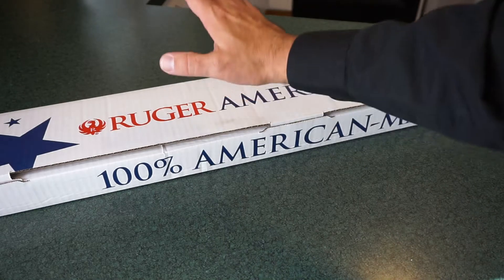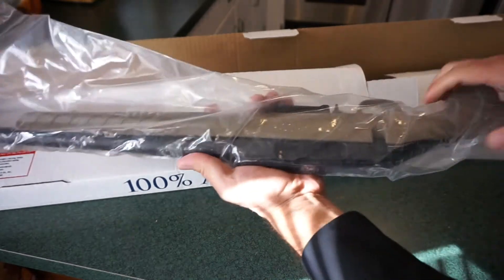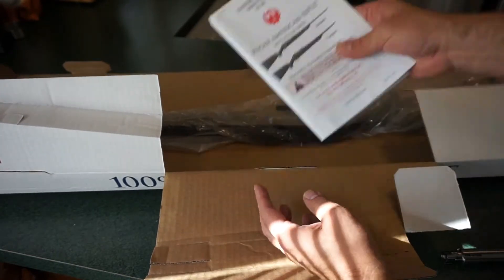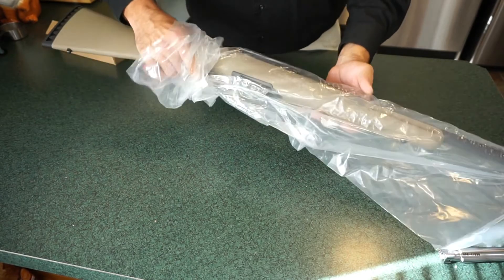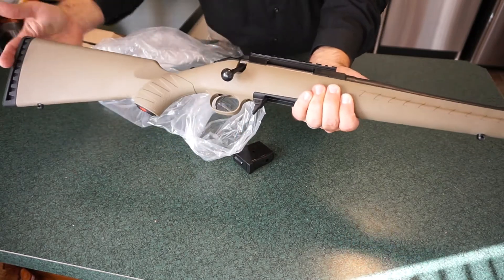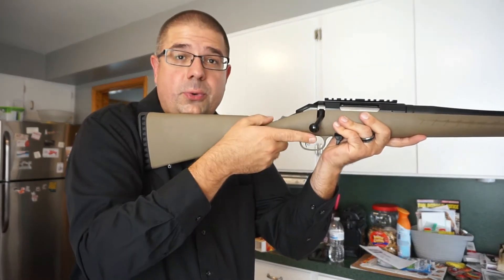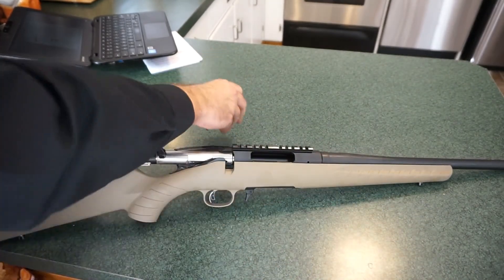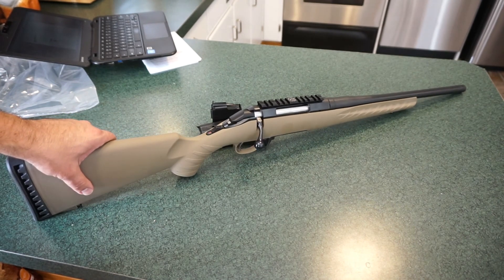Ruger American Rifle Ranch 7.62x39 bolt action rifle unboxing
Lets do a quick unboxing and overview of the Ruger American Rifle Ranch 7.62x39 bolt action rifle!  Range footage coming soon!